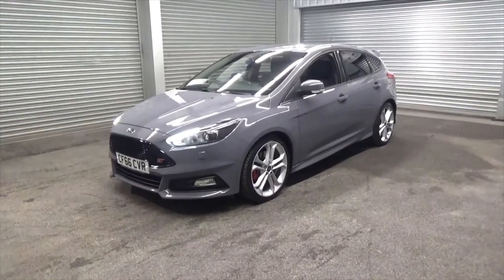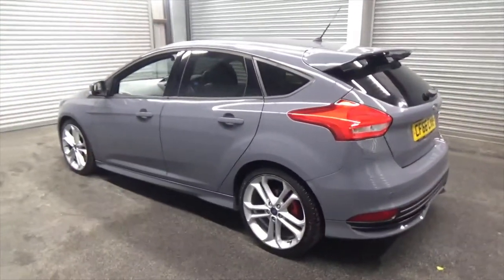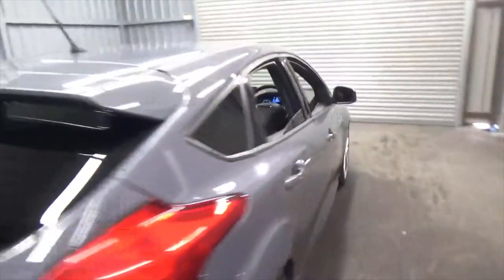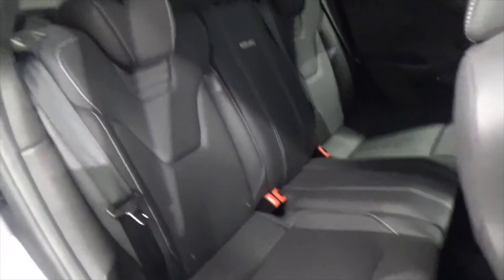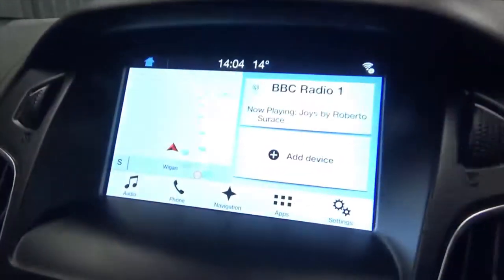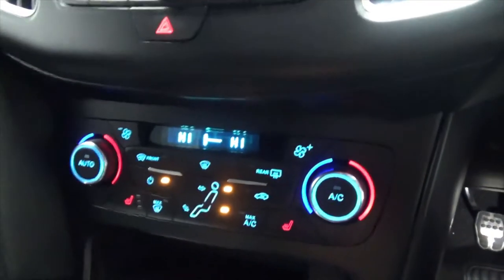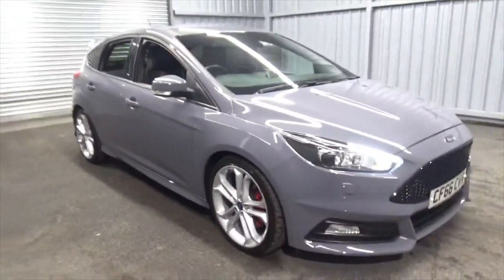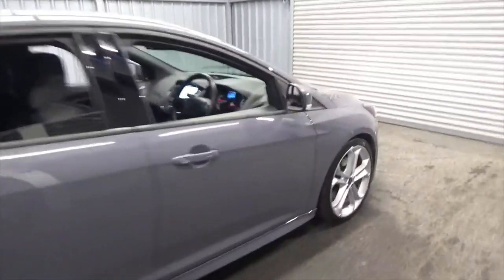FORD FOCUS ST3 CF66CVR